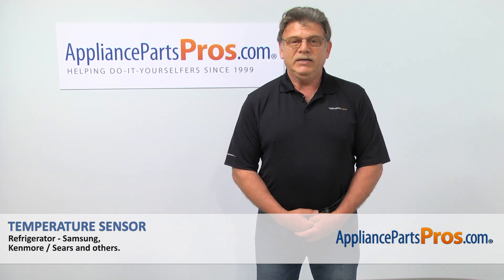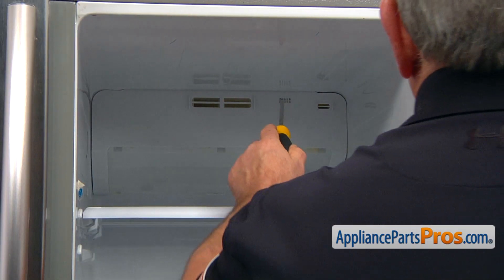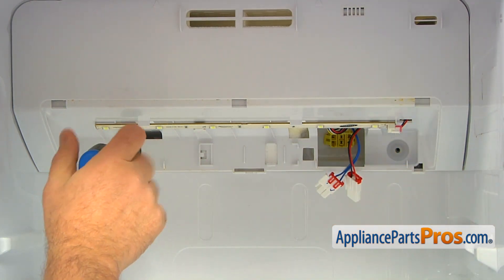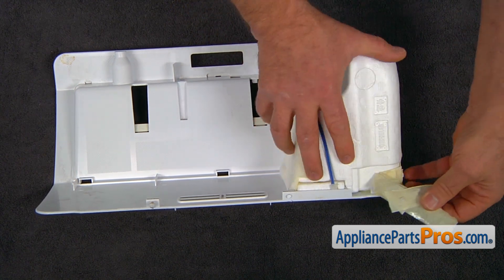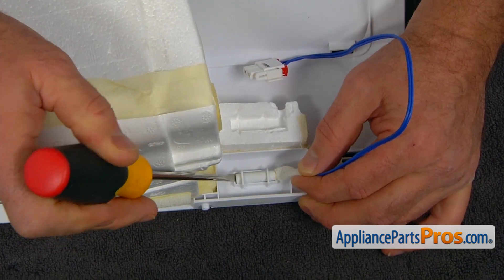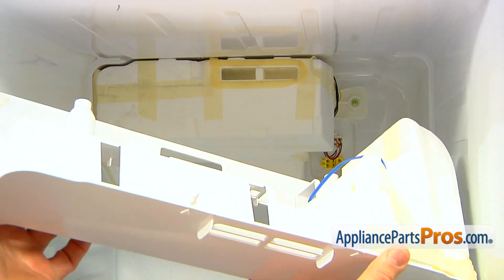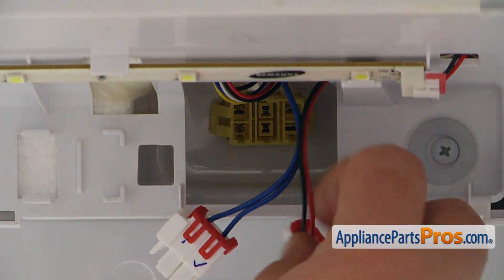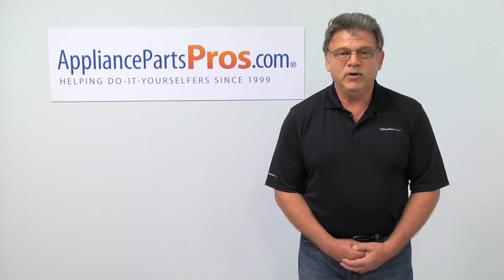How To: Samsung Temperature Sensor DA32-10105V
Symptoms: temperature in fresh food compartment is too warm, too cold, or will not stay within desired range.

This Samsung made Refrigerator Temperature Sensor replaces the following older part numbers on Samsung Refrigerators: 2030344, DA32-10105Y, B008KFEW3I.